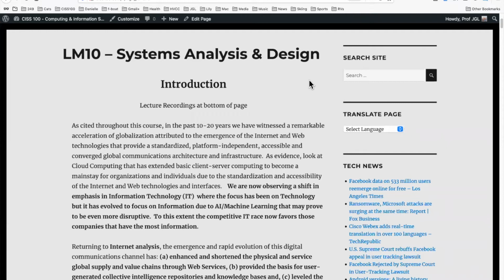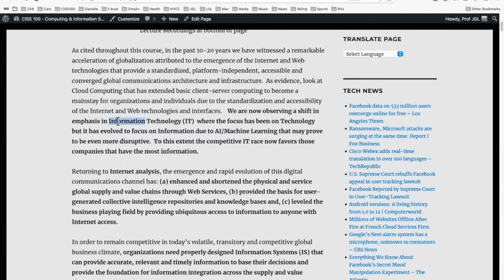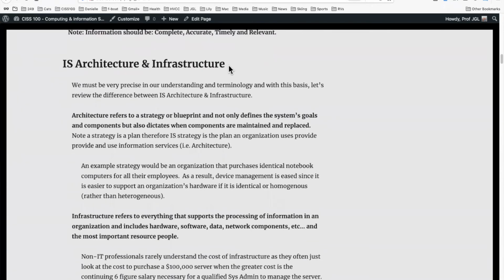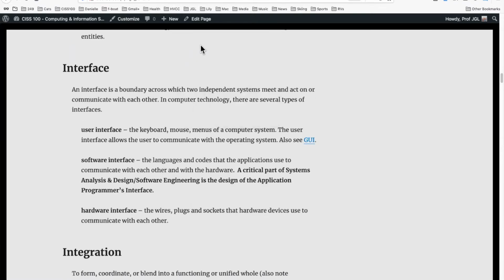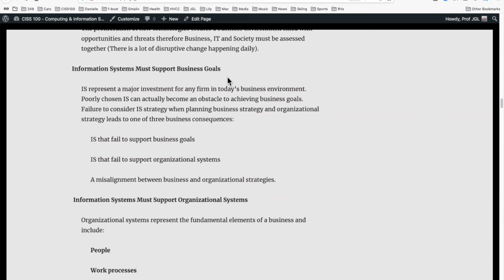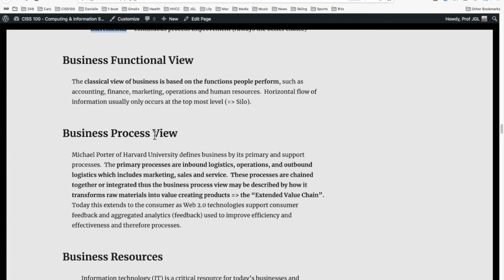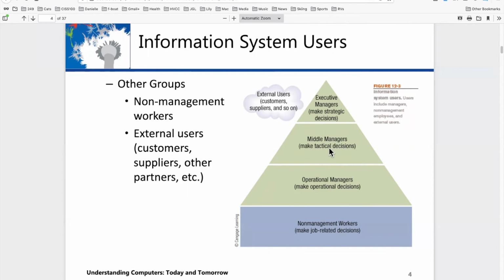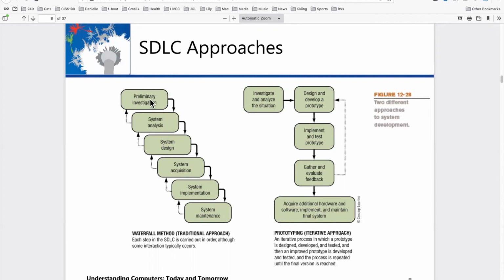LM10 Systems Analysis & Design Part 1